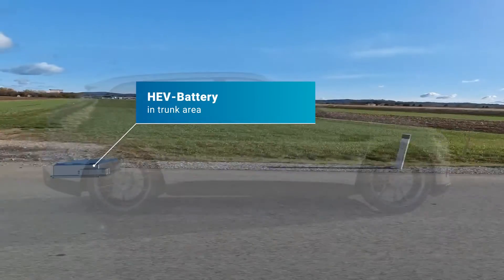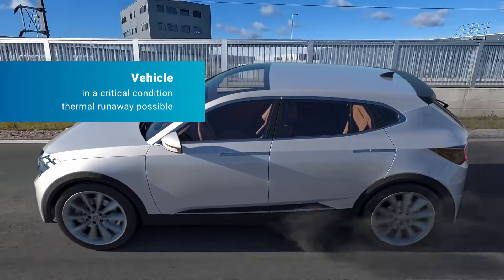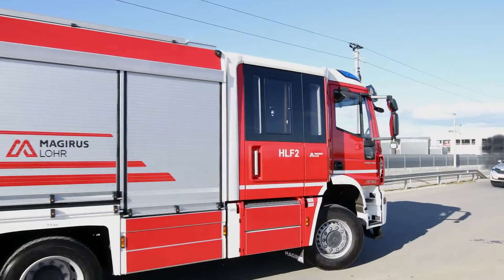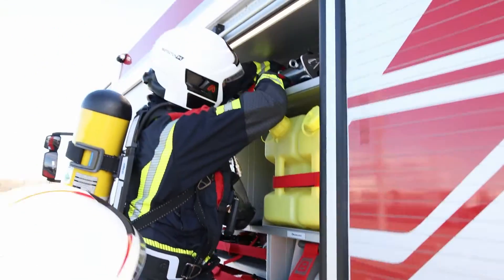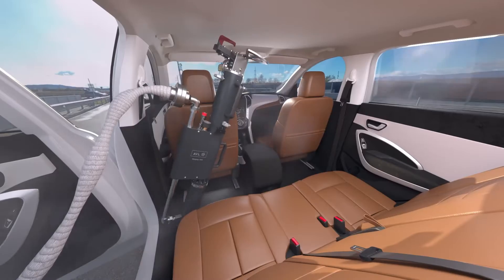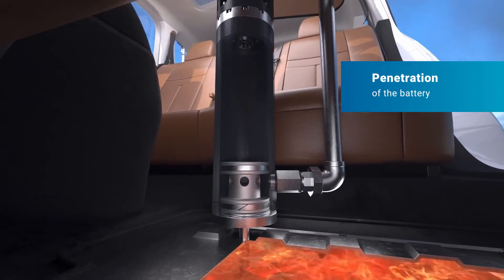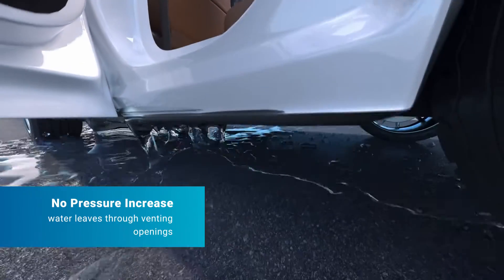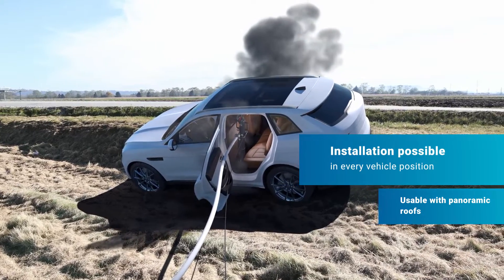AVL Stingray™ One | Successful Firefighting With Our Battery Safety System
𝗜𝗻𝗻𝗼𝘃𝗮𝘁𝗶𝘃𝗲 𝗮𝗻𝗱 𝗵𝗶𝗴𝗵𝗹𝘆 𝗲𝗳𝗳𝗲𝗰𝘁𝗶𝘃𝗲 𝗳𝗶𝗿𝗲 𝗲𝘅𝘁𝗶𝗻𝗴𝘂𝗶𝘀𝗵𝗶𝗻𝗴 𝘀𝘆𝘀𝘁𝗲𝗺 𝗯𝗿𝗶𝗻𝗴𝘀 𝗯𝘂𝗿𝗻𝗶𝗻𝗴 𝗵𝗶𝗴𝗵 𝘃𝗼𝗹𝘁𝗮𝗴𝗲 𝗯𝗮𝘁𝘁𝗲𝗿𝗶𝗲𝘀 𝘀𝗮𝗳𝗲𝗹𝘆, 𝗲𝗳𝗳𝗶𝗰𝗶𝗲𝗻𝘁𝗹𝘆, 𝗮𝗻𝗱 𝗾𝘂𝗶𝗰𝗸𝗹𝘆 𝘂𝗻𝗱𝗲𝗿 𝗰𝗼𝗻𝘁𝗿𝗼𝗹.

Battery electric vehicles (BEVs) can pose a fire hazard if the battery is damaged or overheats. These battery problems can also occur while the vehicle is charging or parked. Standard extinguishing methods are ineffective due to the high energy content of modern batteries. The AVL Stingray™ One system overcomes this challenge by internally cooling the battery to prevent thermal runaway. It efficiently extinguishes fires using a special needle. This patented system ensures safety, efficiency and ease of use when fighting BEV fires.